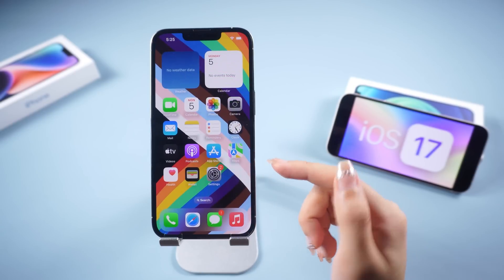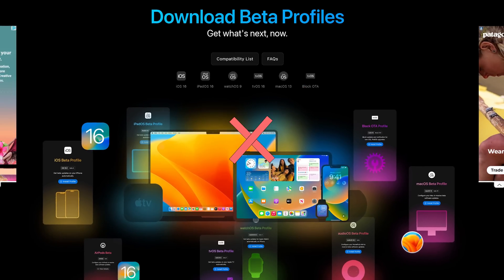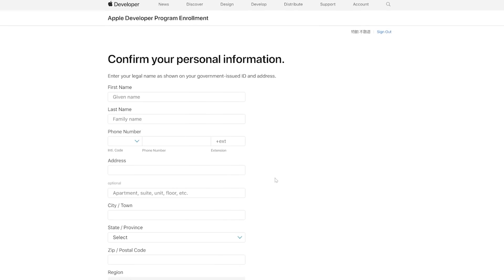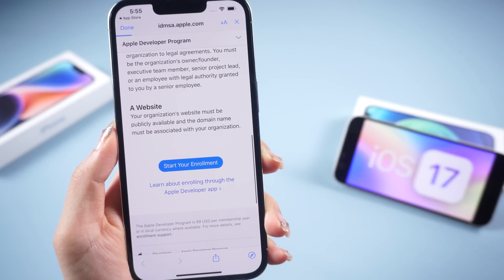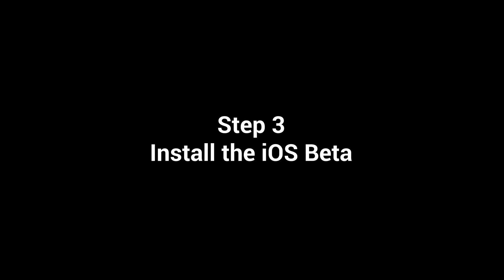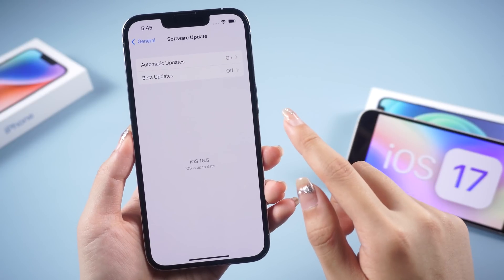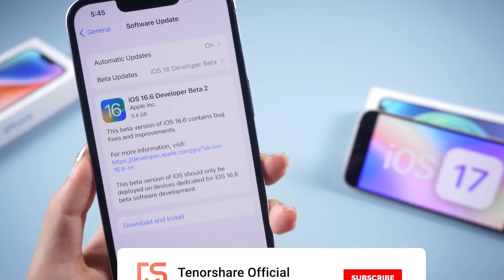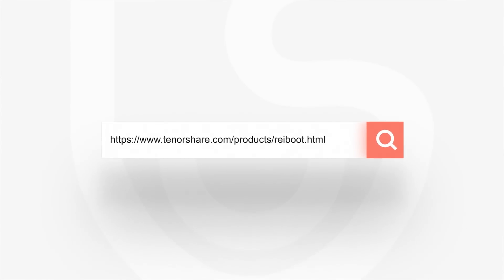[Official Free Guide] 👍How to Download & Install iOS 18/iOS 17 Beta on iPhone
In today's video, we're going to guide you through the process of downloading and installing the highly anticipated iOS 18/iOS 17 beta on your iPhone.

Chapters:
00:00 Intro & Preview
The Things You Need to Know
Before Downloading iOS 17 Beta
00:18 Step 1: Enroll in the Apple Developer Program on Website
00:56 Enroll in the Apple Developer Program in iPhone
01:10 Step 2: Backup your iPhone
01:30 Step 3: Install the iOS Beta

1.Make sure to back up your device first.
2. It's generally recommended to install beta software on non-primary devices or be prepared for potential issues and limitations.

1. apple profile
2. iOS 17 beta profile
3. iOS 17 developer beta profile
4. iOS 17 beta update

• Another Morning –...